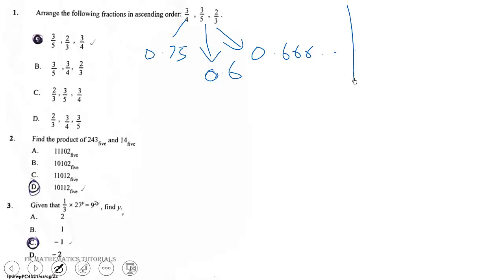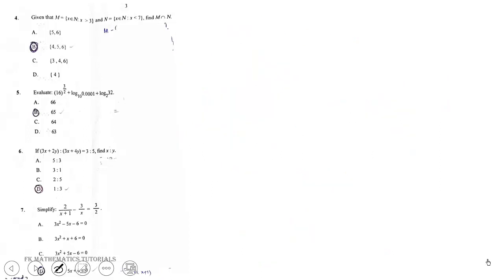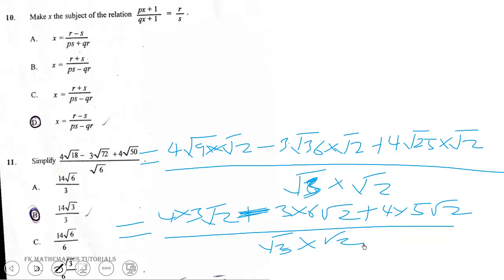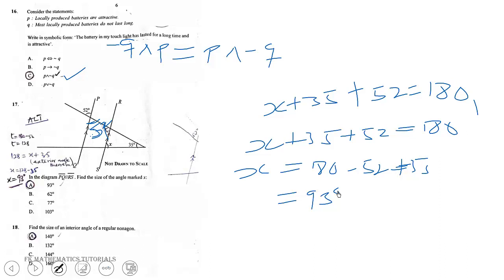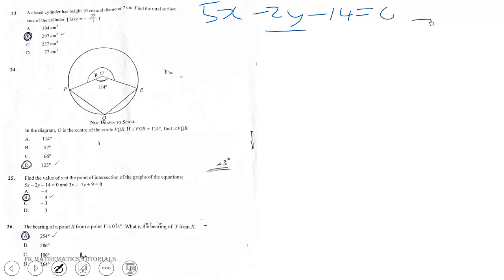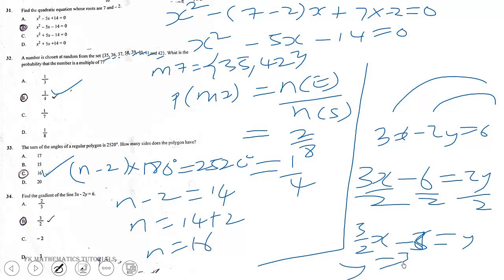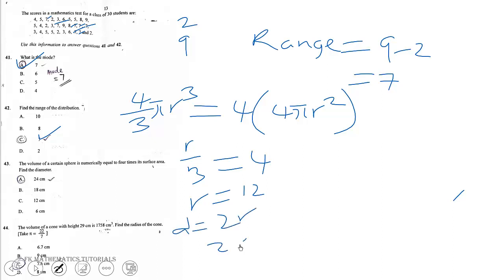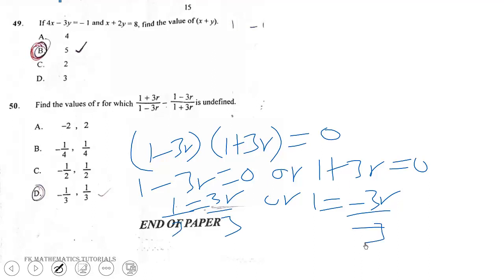WASSCE 2022 November General Mathematics paper 1 Objective Test complete solution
Prepare for WASSCE 2023 by solving these questions